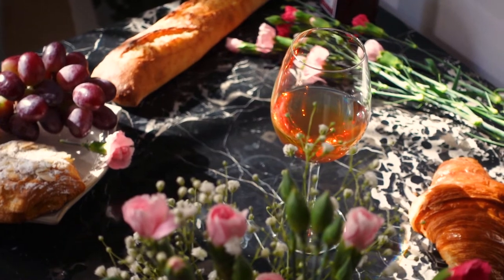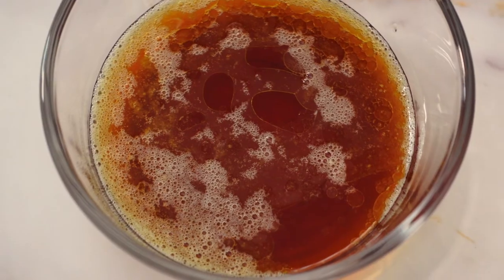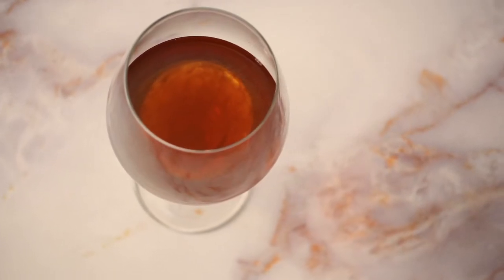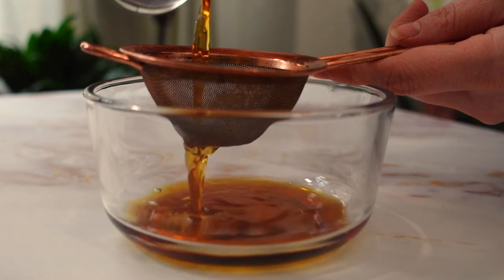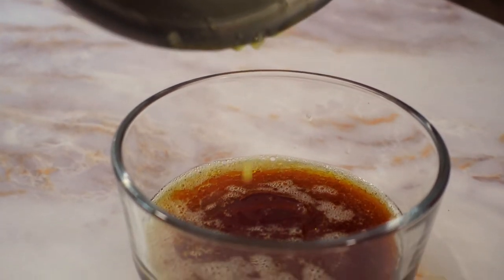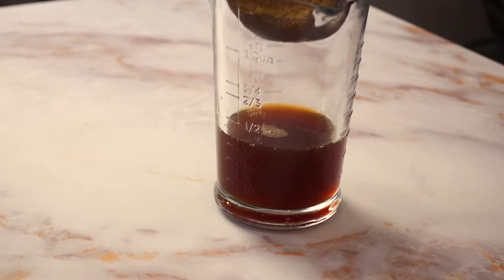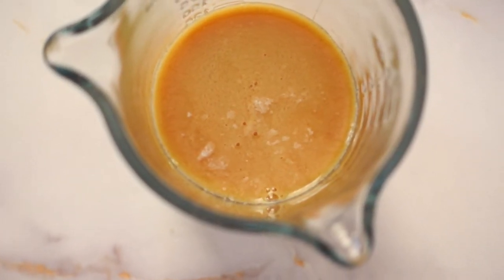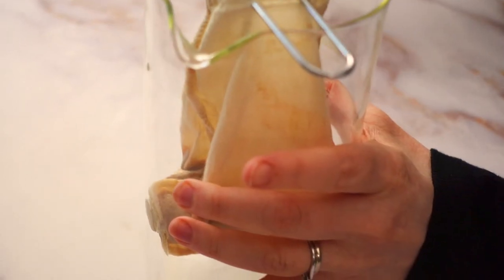Baguette With Butter & Jam... If It Were A Cocktail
This riff on the classic French Kir with clarified butter-washed & tea-infused cognac, chardonnay and creme de cassis is taking away my winter blues...

I have such fond memories of Paris in the springtime. Having a leisurely brunch at a cafe with a beautiful cocktail sounds like heaven to me. While I can’t just hop on a plane anytime soon, I can recreate that feeling at home with this cocktail that im calling Breakfast in Paris. It is a Kir riff that is reminiscent of a French baguette smothered with butter and jam- a classic Parisian breakfast that I enjoy frequently when I am in France. The fat washing of the cognac takes this simple Kir to the next level. I hope you enjoy the video :)

Tea & Butter Cognac:
4 oz Cognac
2 tsp Paris Tea (Harney & Sons)
1 tbs butter
1 oz whole milk
~.5 oz white wine

Infuse 2 tsp of Paris tea into 4oz of cognac for 10+ hours.
Strain off tea.

Heat 1 tbs of butter into a skillet till it begins to foam, let sizzle for 30-60 seconds before removing from heat.
Let cool.
Pour warm butter into the tea infused cognac and whisk to combine.
Cover and store in the freezer till the fat freezes and rises to the top.
Strain off butter fat.

Add 1oz whole milk to the cognac and a splash of wine to separate the curds from the whey.
After milk has curdled, strain it through a nut milk bag or coffee filter continuing to pass it through the filter until clear.

Breakfast in Paris:
4 oz Oaked French Chardonnay (I like using Burgundy)
3/4 oz Butter & Tea Cognac
1/2 oz Creme de Cassis

Build in the glass, stir and enjoy!